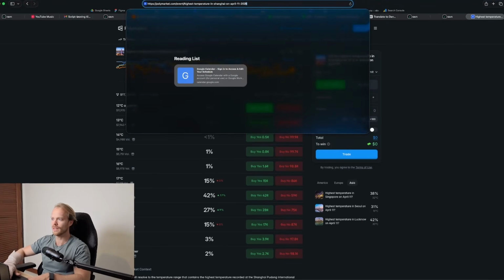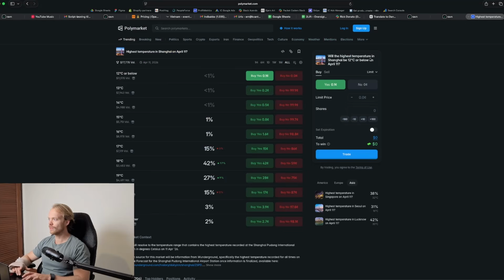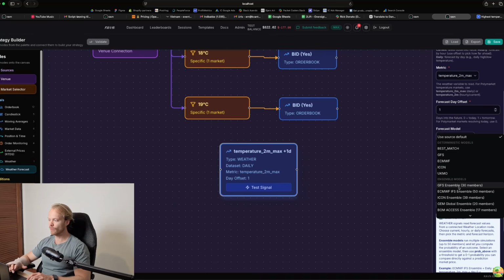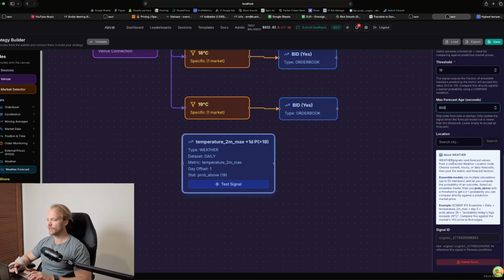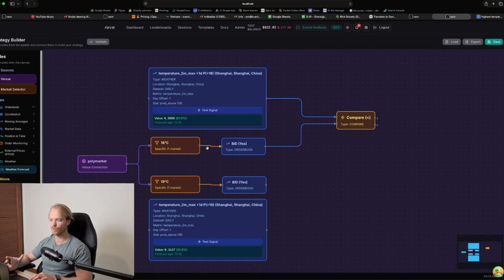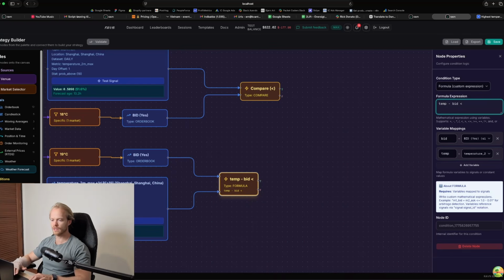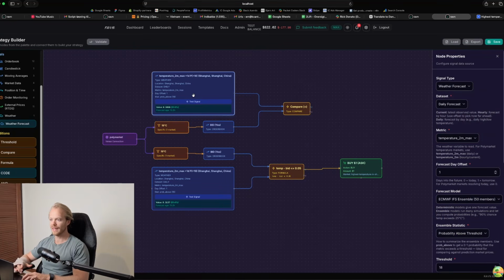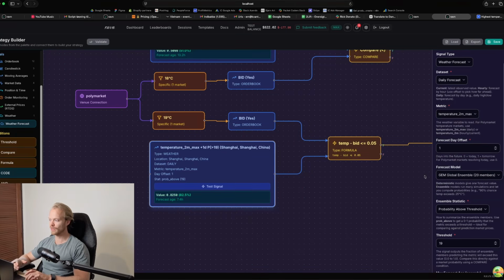I Added Weather Signals to My Trading Bot Builder (ravn.gg)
In this video, I walk through my progress building a new feature in Ravn: a Weather Signal Node.

This node allows you to integrate real-world weather data directly into your trading strategies. The goal is to make it easier to test ideas that depend on external data sources, like weather forecasts, inside a no-code environment.

I cover:

- How the weather signal node works
- How it fits into the Ravn strategy builder
- Use cases for prediction markets and trading strategies

Ravn is a no-code, drag-and-drop builder for trading bots, designed for fast iteration in prediction markets.